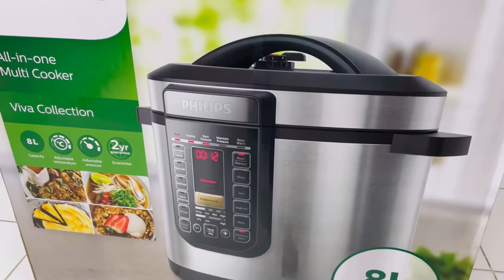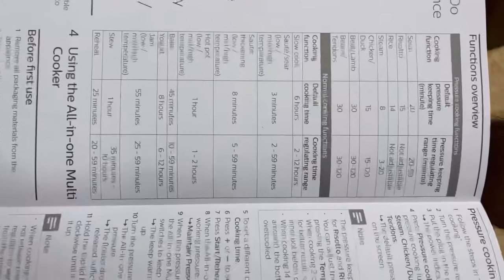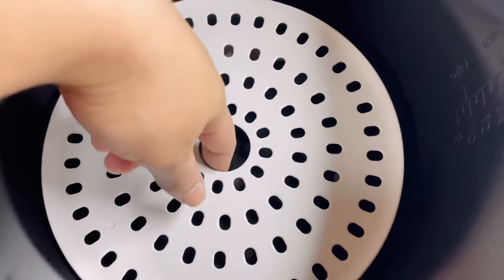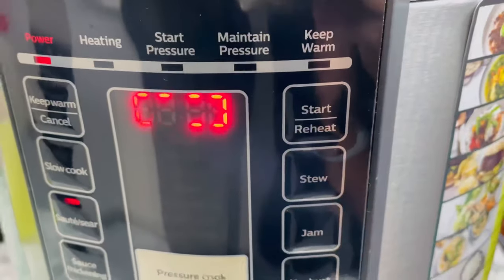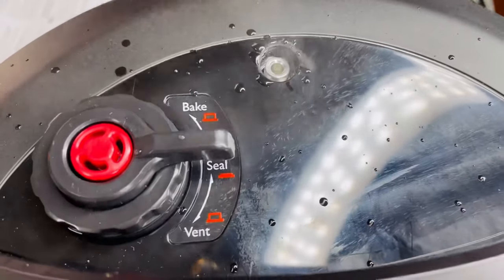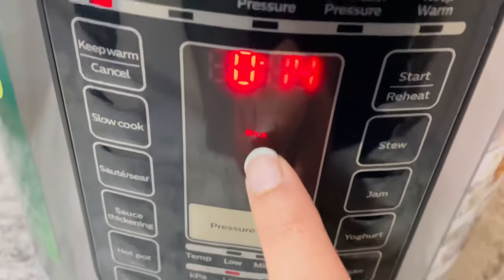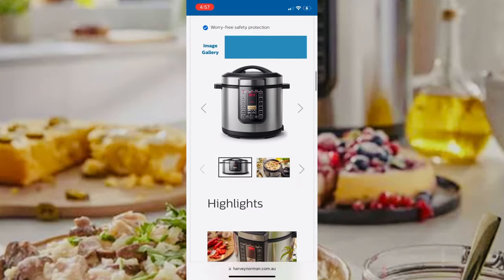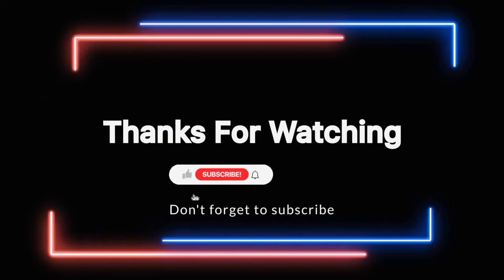All-in-One Cooker | Philips | Multicooker |HD2238/72 |2022 Review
The All-in-One solution, for quick or leisurely cooking at one-touch
- Three machines in one! With the Philips intelligent cooking system, you can slow cook, pressure cook and multi cook.
- 50 great recipes with many showing 2x cooking methods; a quick pressure cook OR a leisurely slow cook
- Cooking your way. Fully customized cooking style, temperature, and time.